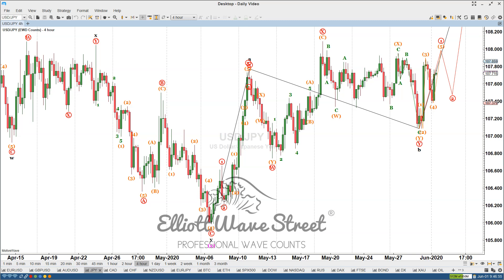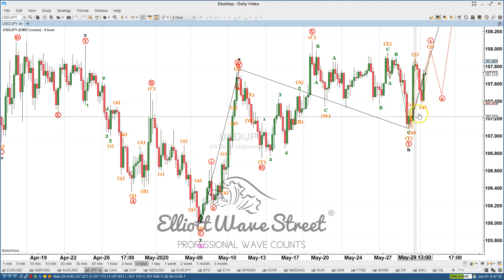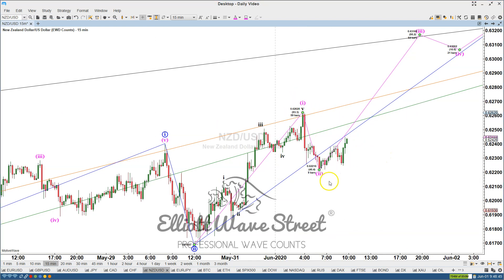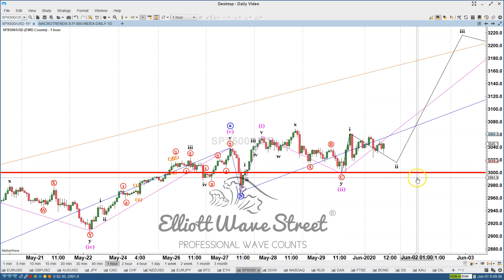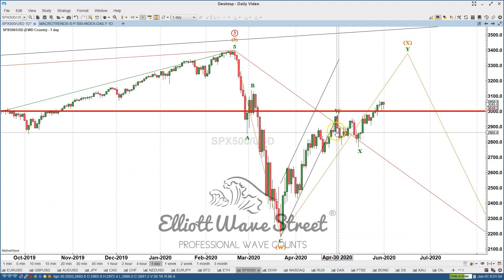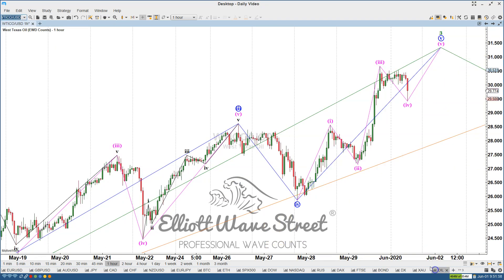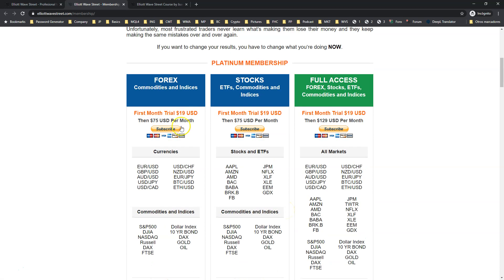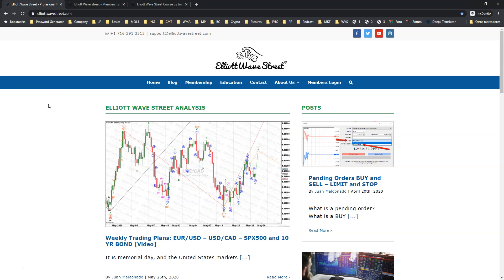Elliott Wave Street USDJPY - NZDUSD - SPX500 - WTI